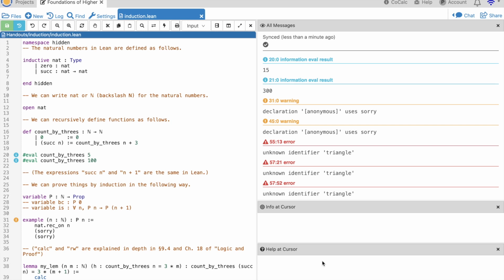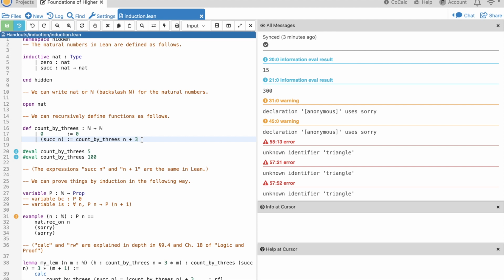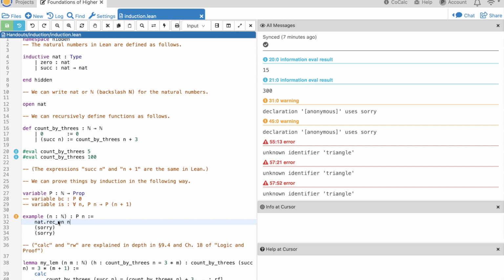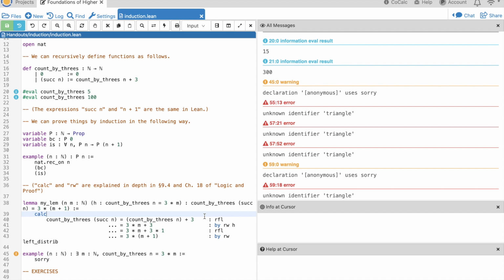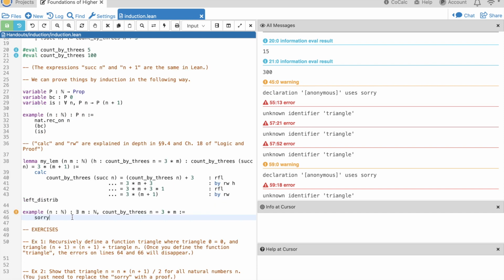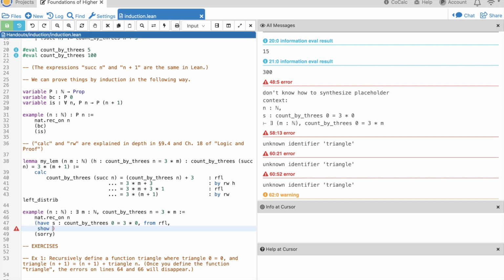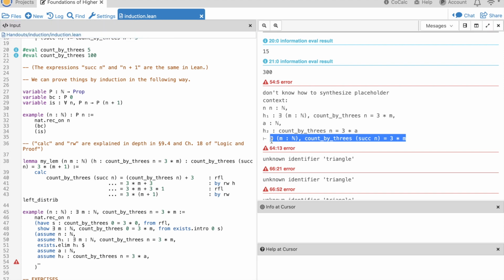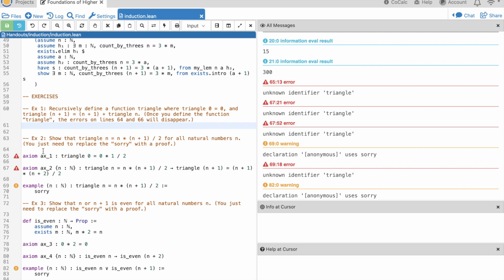Induction in Lean